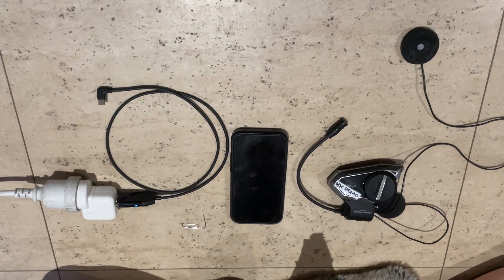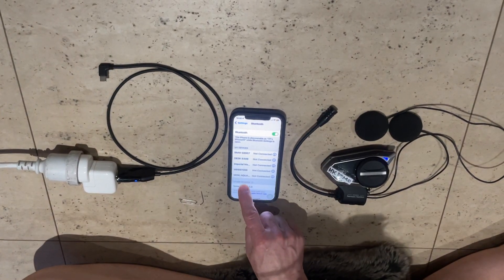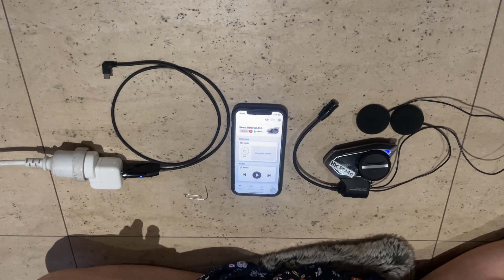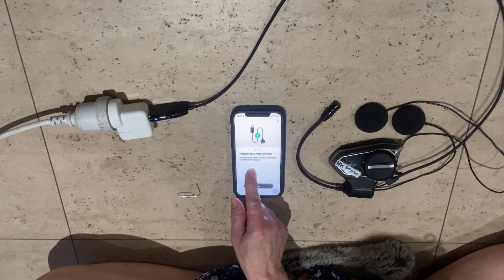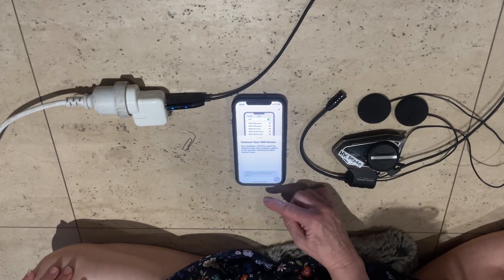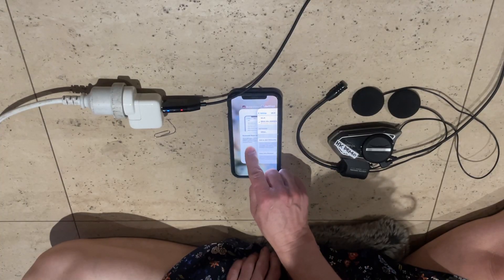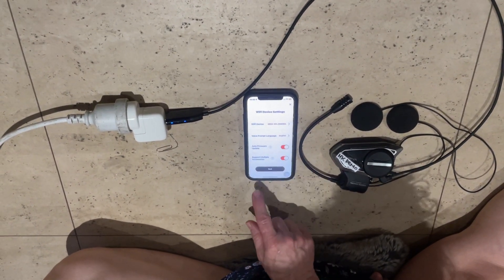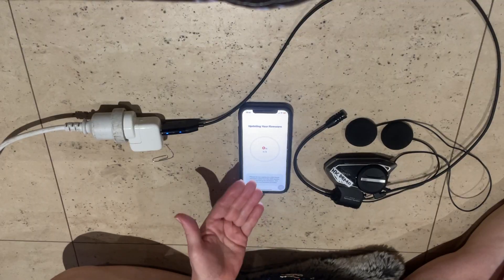Sena Firmware update WIFI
Begins with "Phone Pairing" with your Sena. Then shows setting up your WiFi Adaptor via the Sena Motorcycles app. Followed by brief overview of the app.
This is relevant to all models using the Wifi to update, such as 50C, 50R, 50S, SRL-Mesh, SRL3.
Also Impulse and Stryker helmets (altho they use their magnetic cable to plug into wall socket).
I've left the actual updating in real time so you can view it for yourself, of course, you can speed up/skip ahead.
Markers
0:00 - Turn on and Phone Pairing
1:16 - Set up Wifi Adaptor
5:50 - Device begins to update and (for this particular update) it finishes at 13:21 (took approx 8mins)
13:35 - Overview of the App.